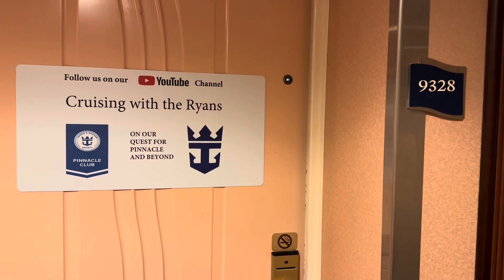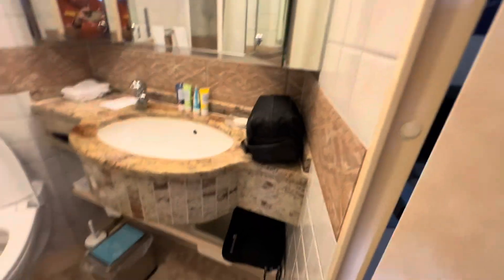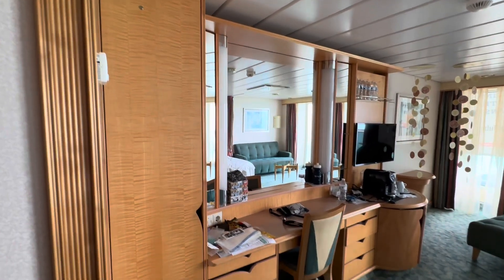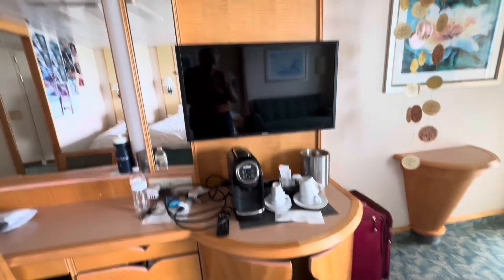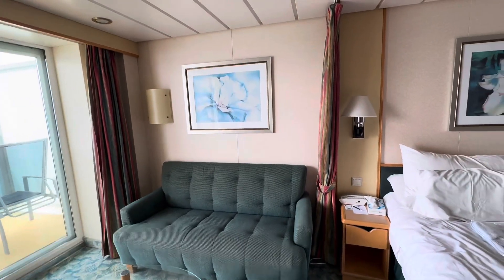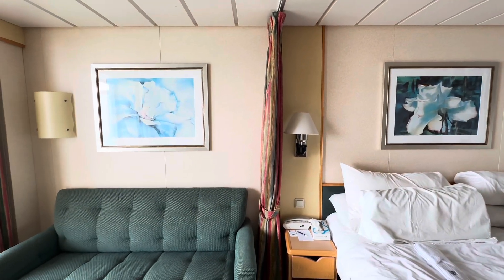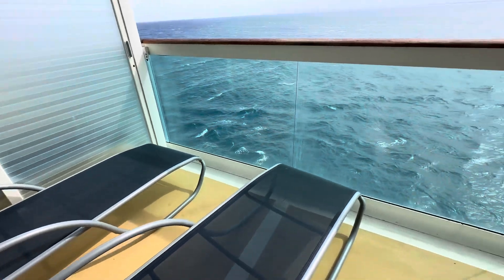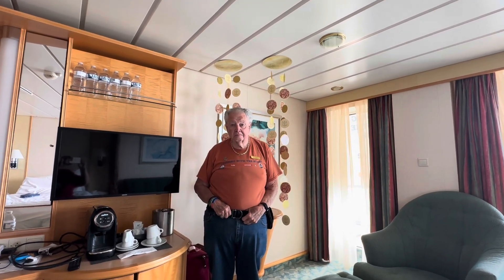Freedom Junior Suite Room tour 9328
See the features of this junior suite on Royal Caribbean's Freedom of the Seas